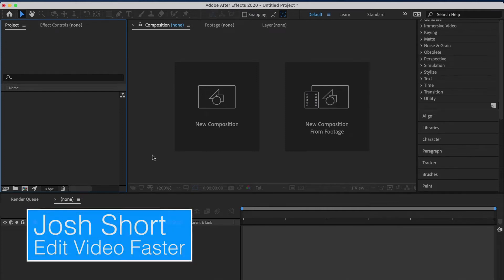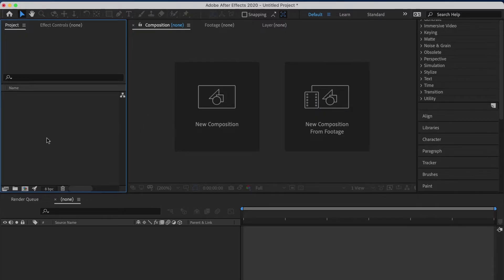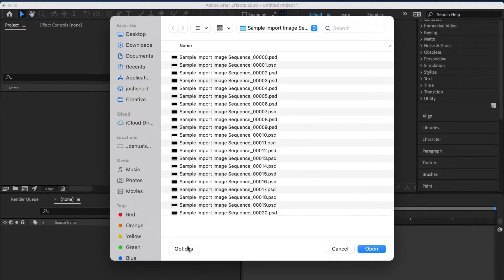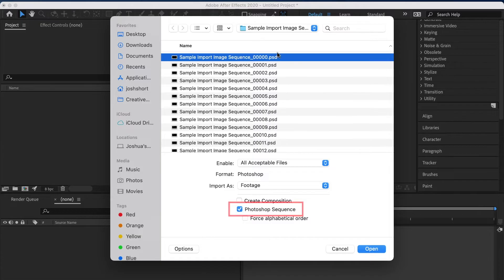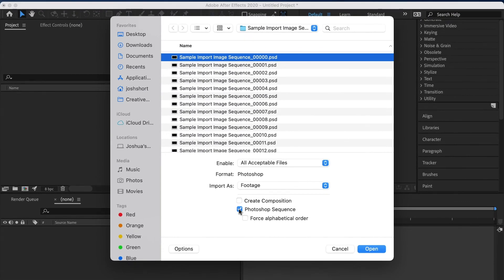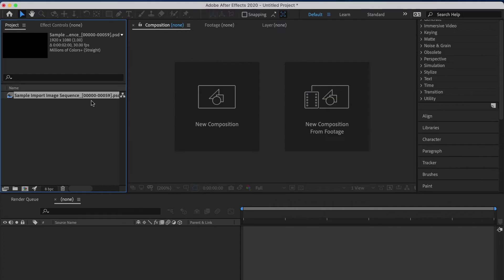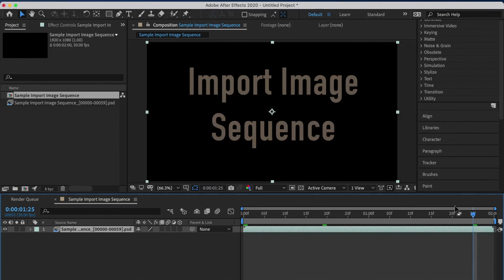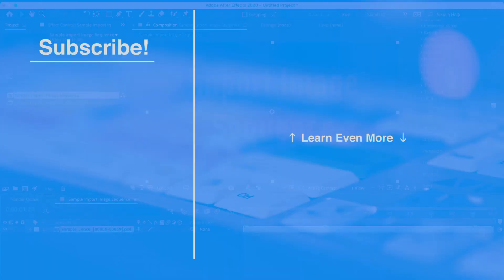How to Import an Image Sequence into After Effects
In this tutorial you’ll learn how to import an image sequence into After Effects. You can import a Photoshop Sequence (.psd), JPEG (.jpg), PNG (.png), and TIFF (.tif) sequences into AE.

Here’s a super quick recap:

First open the import window (Cmd/Ctrl+i). Navigate to the image sequence and select the first file. At the bottom of the Import window you should have various options. If you don’t see this, click the Options button. Now find the [Image] Sequence checkbox and make sure it is checked. [Image] changes depending on the type of file selected. Then click Open.

Jump to Each Section:
0:00 Introduction to Importing Image Sequences in AE
0:17 Import Window for Importing an Image Sequence
1:19 Using an Image Sequence in After Effects
1:48 Parting Thoughts

Here are a some additional helpful resources:

Written Tutorial for How to Import an Image Sequence in After Effects

Music used in this video is called Always by Fantoms and is licensed through Soundstripe.